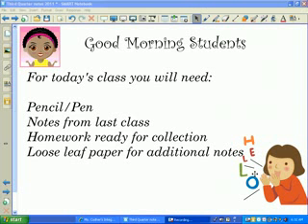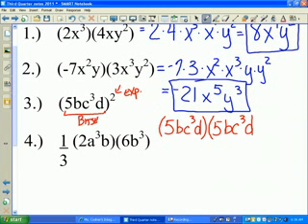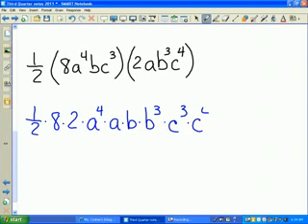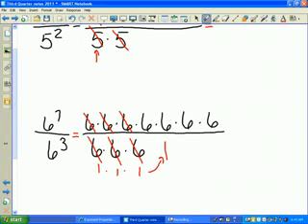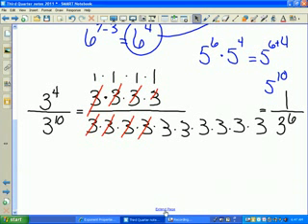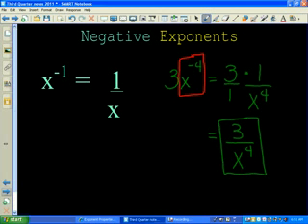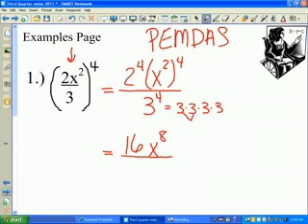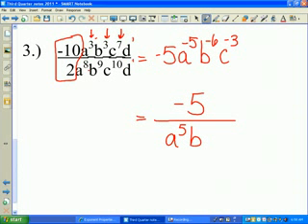March 15 and 16 Lesson